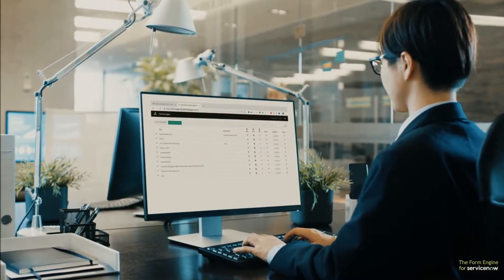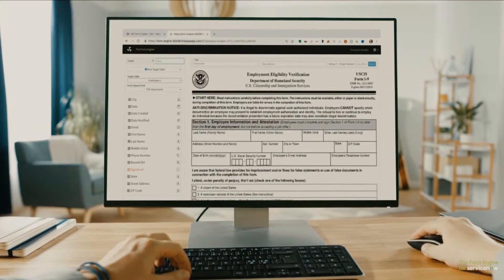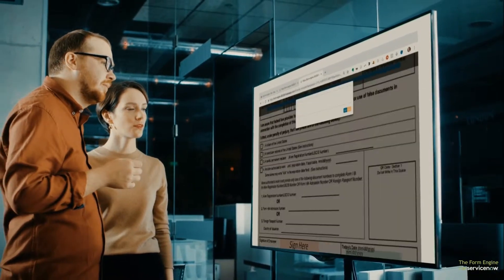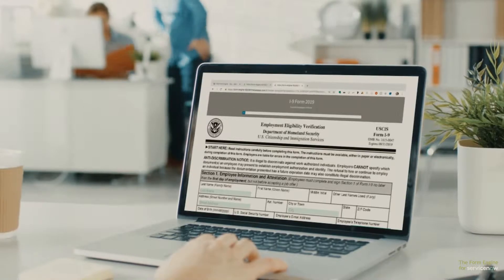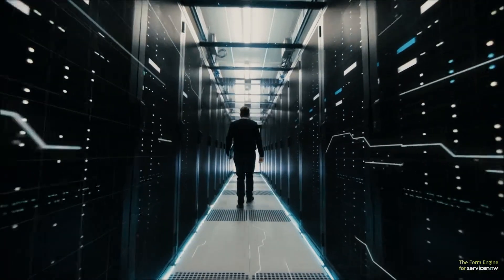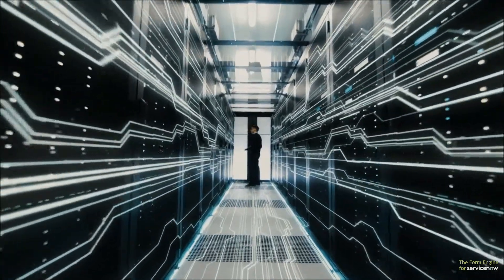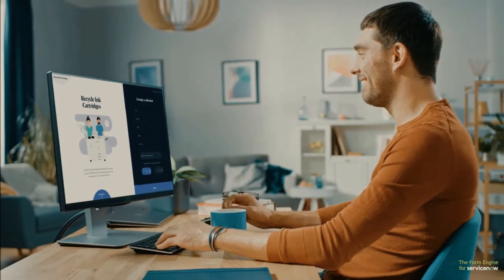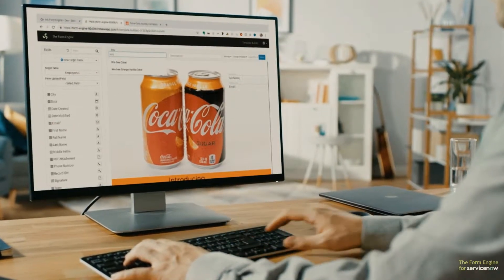The Form Engine for ServiceNow Intro video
Get your volumes of forms, agreements and documents of all kinds out of insecure email and paper and automatically into your ServiceNow system of record.  Achieve Digital Transaction Management (DTM) and have a System of Agreement (SofA) with the Form Engine and ServiceNow, improving service delivery and business velocity at lower cost.  Easy to use, no-code creation of custom online forms of all kinds, to Create, Update and Output ServiceNow records in your business form and document formats.